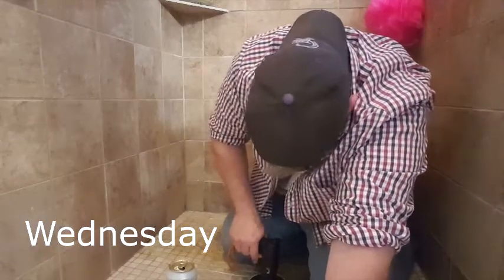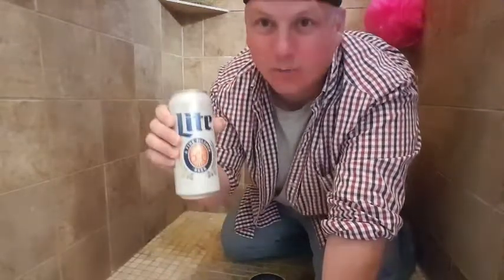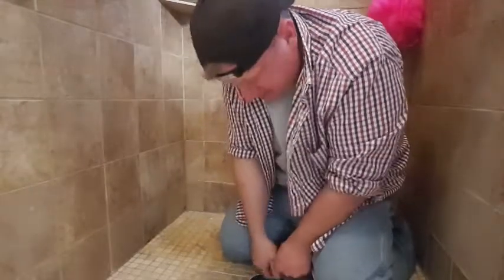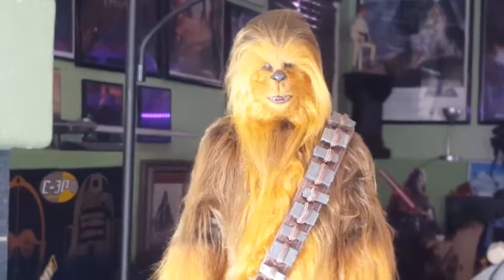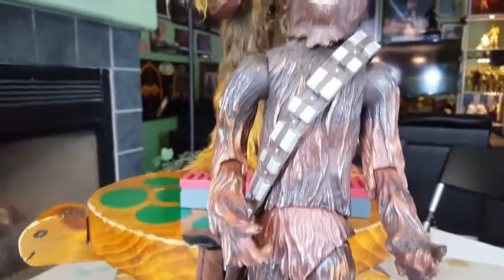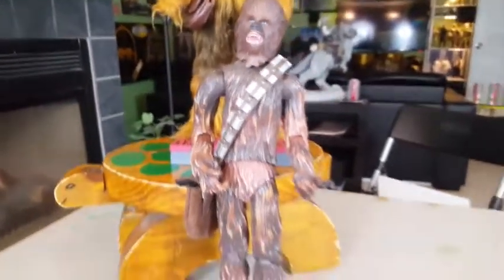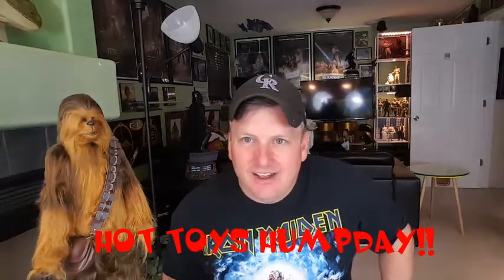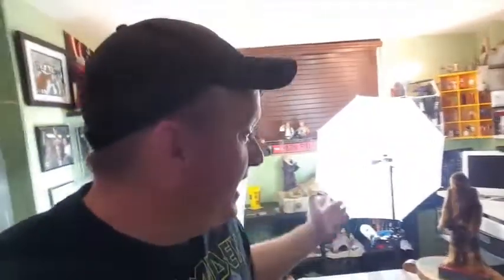Hot Toys The Force Awakens Chewbacca: Treasure or Hairy Turd? Micro-Moment 15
Knick-Knack reviews the 1/6th scale Hot Toys Chewbacca (Chewie) Is this the best Chewbacca figure ever or a fuzzy piece of poop?